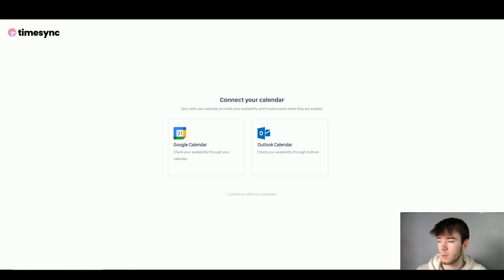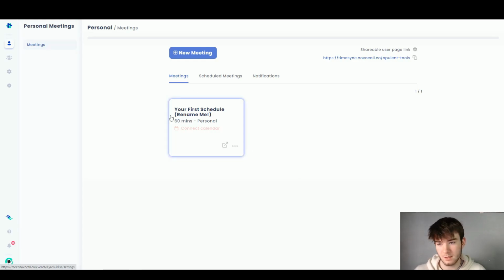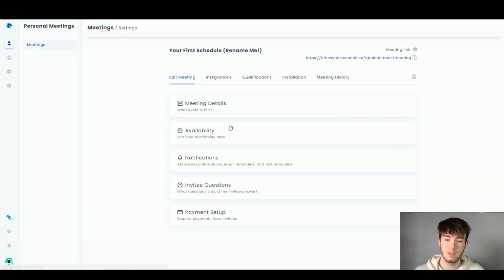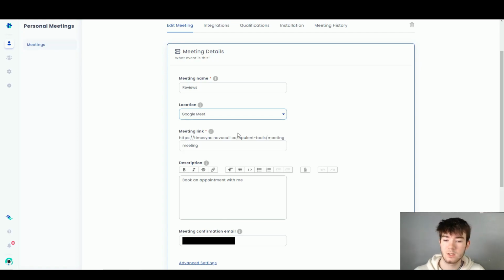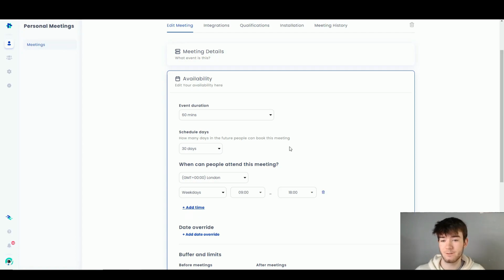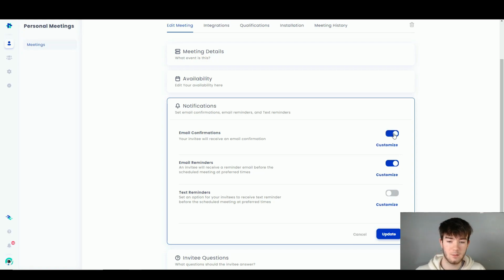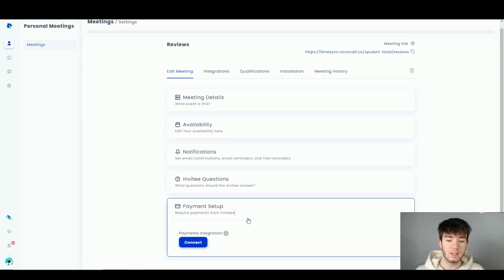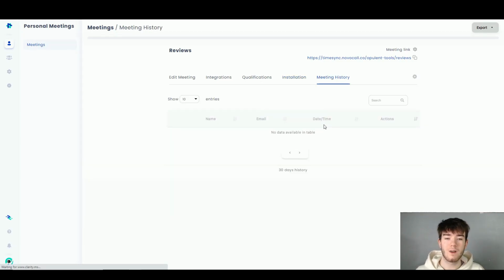TimeSync Review: The Truth About TimeSync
TimeSync Review: Ready to see the power of TimeSync? I'll be showcasing all the things you want to discover about TimeSync in this TimeSync review!

In this TimeSync review Ill be answering the following questions:

1. What is TimeSync and what does it do
2. How does TimeSync work
3. The pros and cons of using TimeSync
4. Who should use TimeSync?
5. How to get started with TimeSync

🕐Chapters🕐
0:00 TimeSync Review
0:10 TimeSync Discount
0:20 Exploring TimeSync Dashboard
0:40 What is TimeSync? Answered
01:50 Pro's and Con's of TimeSync
06:00 Getting started with TimeSync
06:30 Who is TimeSync for?